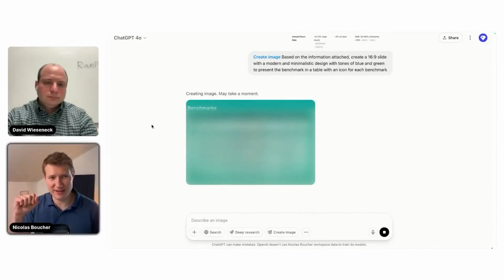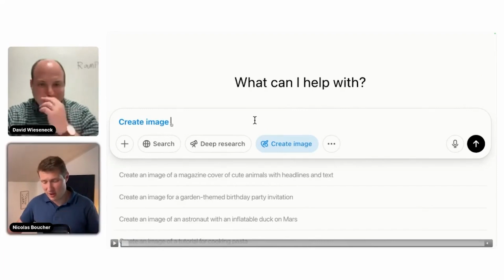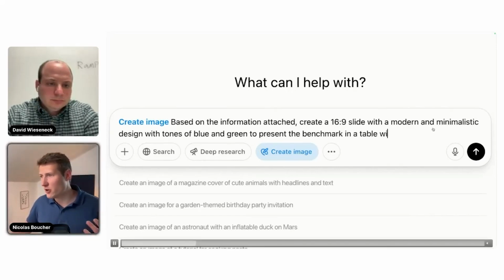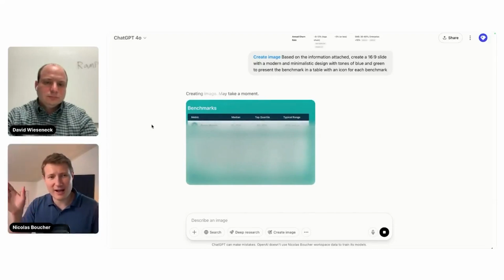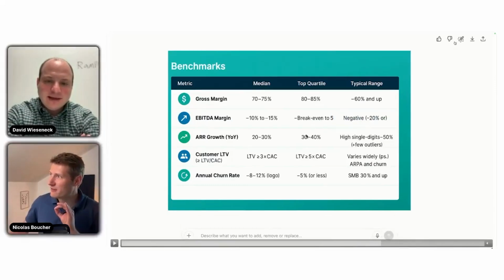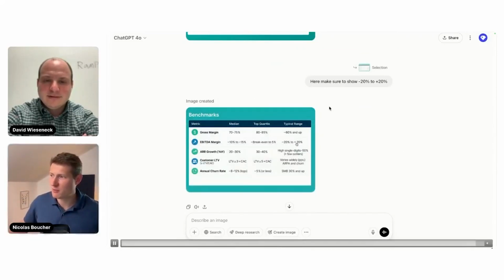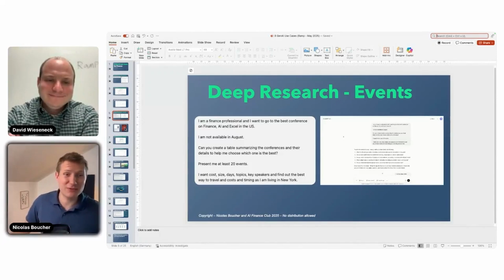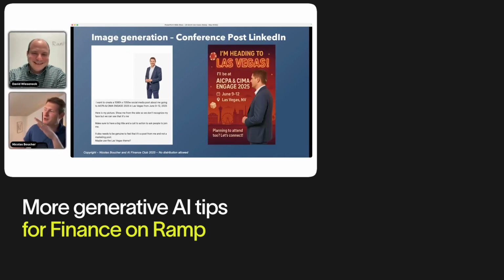Make better finance presentations with AI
Finance professionals are great with numbers, but engaging visuals might not always come natural. But as finance veteran Nicolas Boucher (@nicolasboucherfinance) demonstrates, developments in generative AI tech give you access to your own designer. In this video, Nicolas shows Ramp's David Wieseneck how to generate engaging presentations for Powerpoint and Google Slides, and how to simply correct any minor mistakes the AI generates.

Find the full conversation -- with 8 creative uses of AI for finance professionals